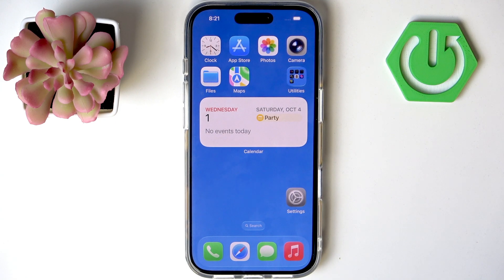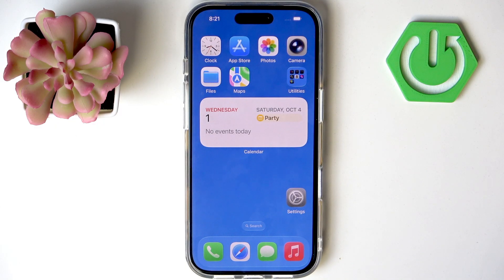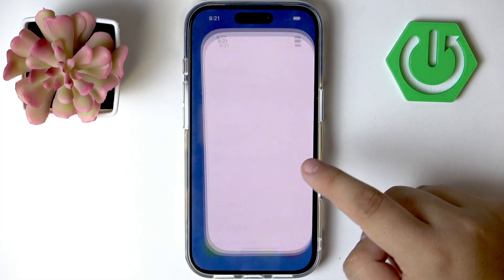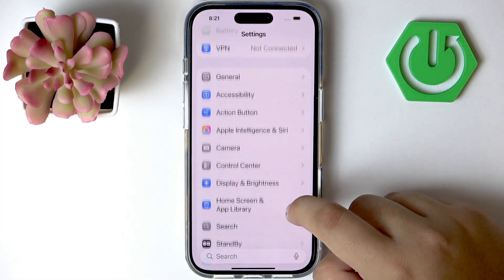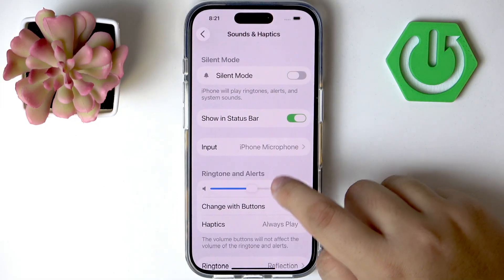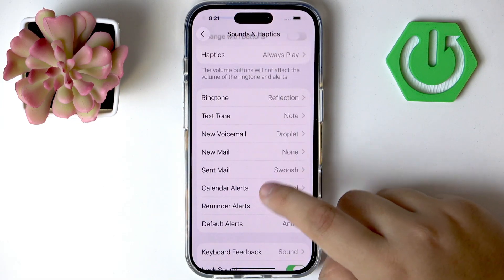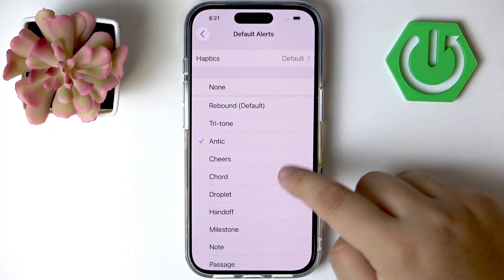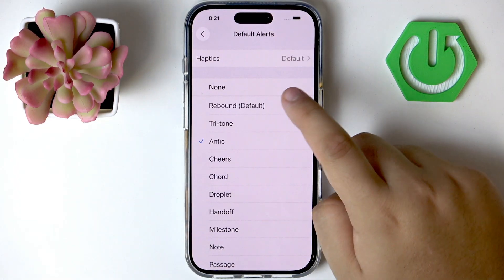iPhone 17 Pro – All Notification Sounds Demo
Curious about the notification sounds available on the iPhone 17 Pro? In this video, we demonstrate every notification sound you can find on the iPhone 17 Pro, so you can hear each tone before choosing your favorite. We start by navigating through the iOS settings, showing you exactly where to find the notification sounds and how to access them. Whether you want to personalize your alerts or just explore the latest iPhone audio options, this video will help you get familiar with all the notification tones on your iPhone 17 Pro. Perfect for anyone looking to customize their iPhone experience or compare the new sounds to previous models.

How to find all notification sounds on iPhone 17 Pro?
How to change notification sound on iPhone 17 Pro?
Where are notification sounds located in iPhone 17 Pro settings?

0:00 Introduction
0:06 Opening Settings and Navigating to Sounds & Haptics
0:21 Accessing Notification Sounds
0:30 Playing All Notification Sounds
1:52 Final Thoughts
2:06 Outro